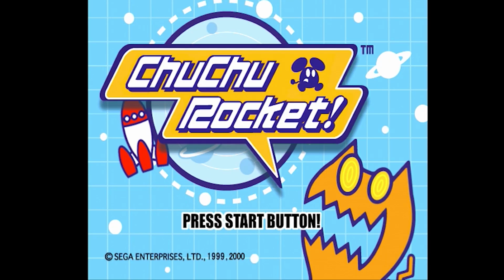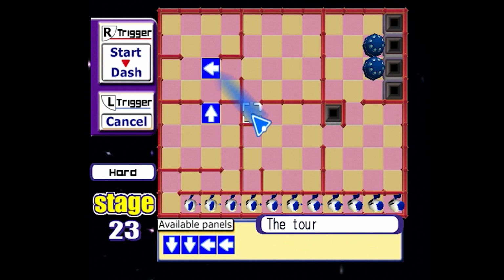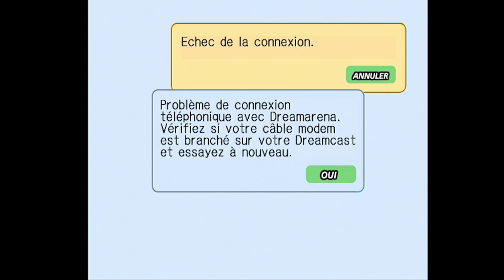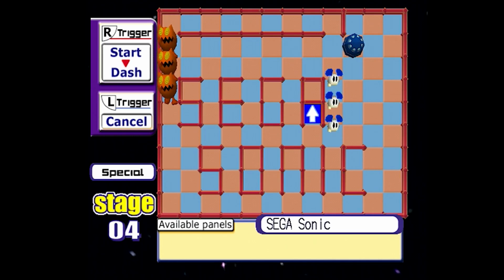ChuChu Rocket! for Dreamcast Review